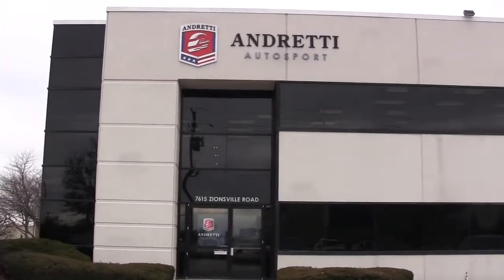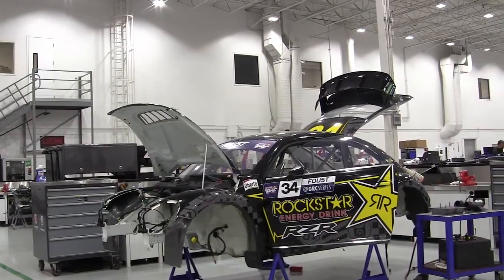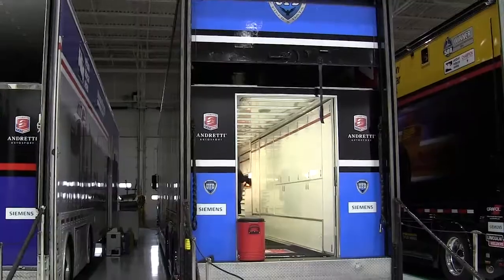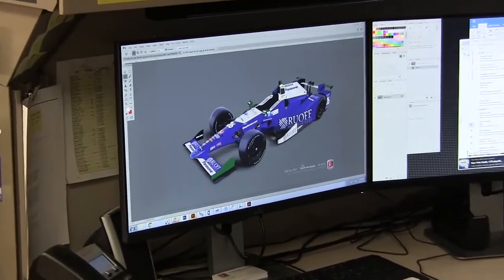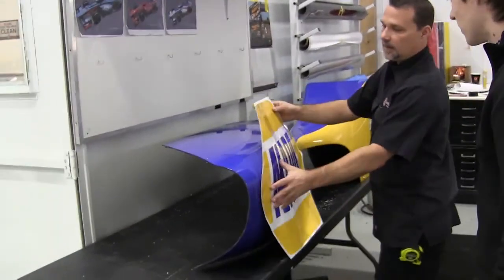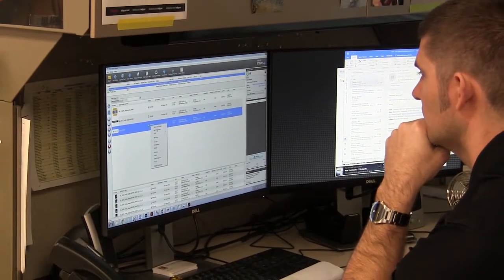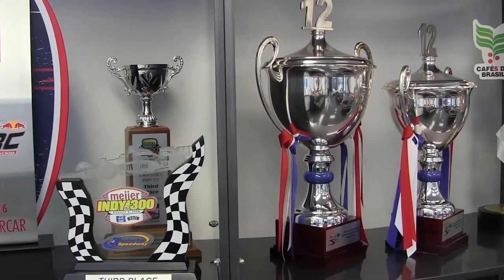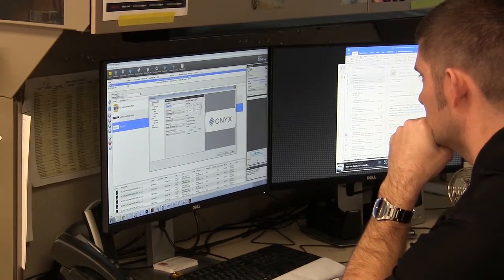Andretti Autosport wins with ONYX Thrive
Watch how Andretti Autosport uses ONYX Thrive software as their go-to solution to tackle their wide-format and grand-format business needs. "ONYX has always been the industry standard. " - Jeff Childers, Andretti Autosport.